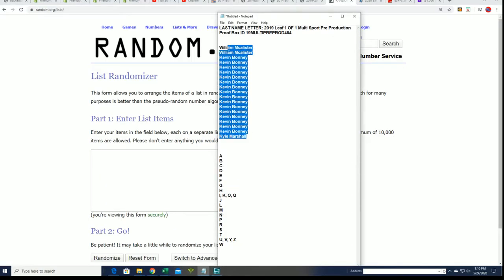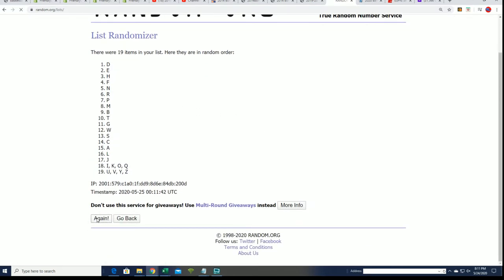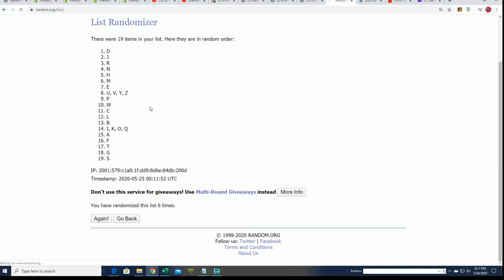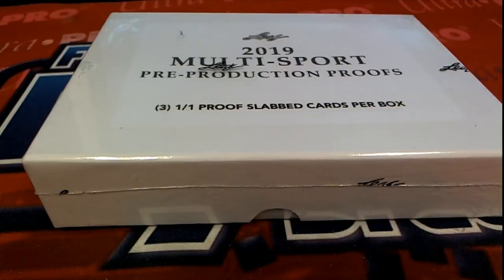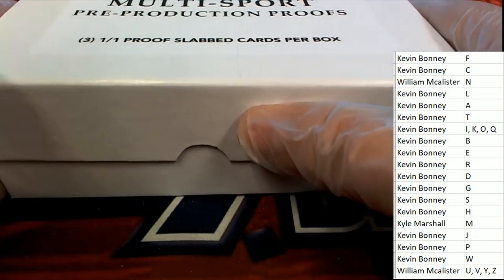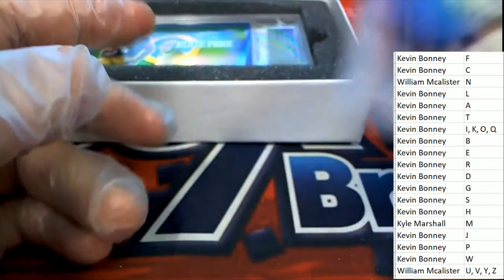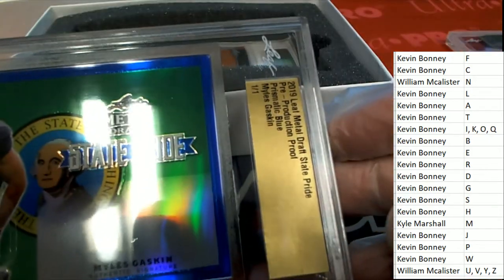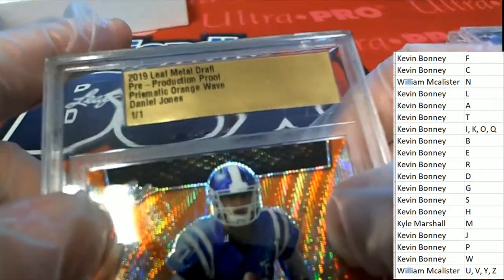2019 Leaf 1 OF 1 Multi Sport Pre Production Proof Box ID 19MULTIPREPROD484